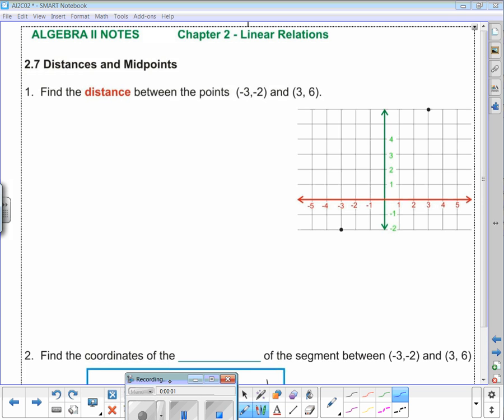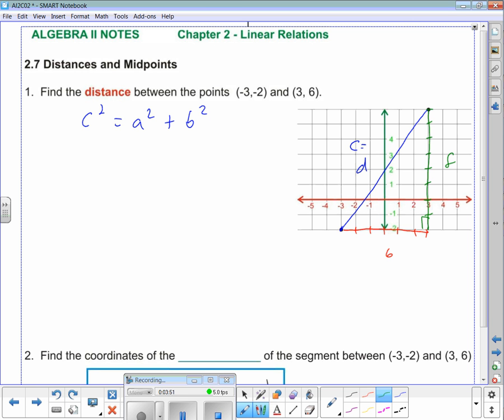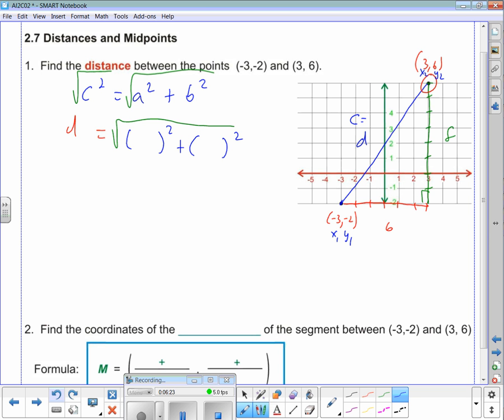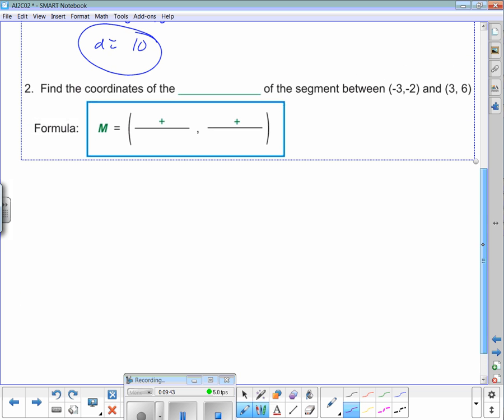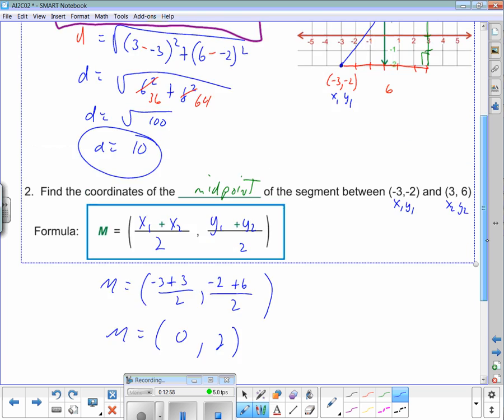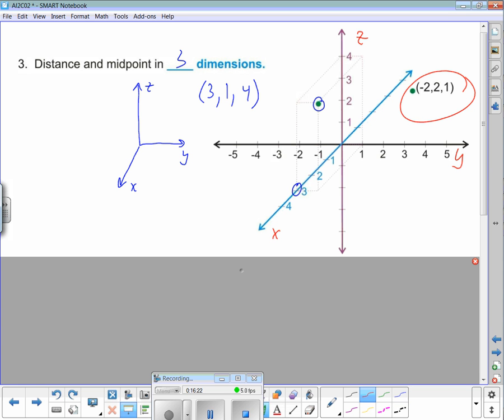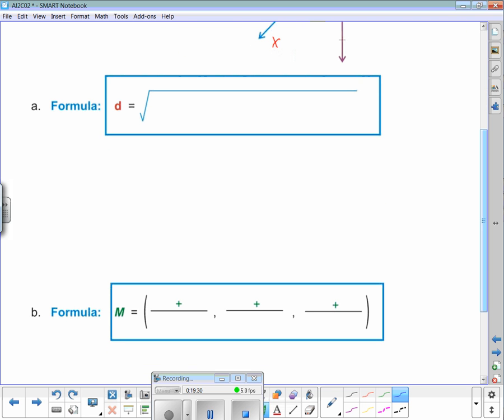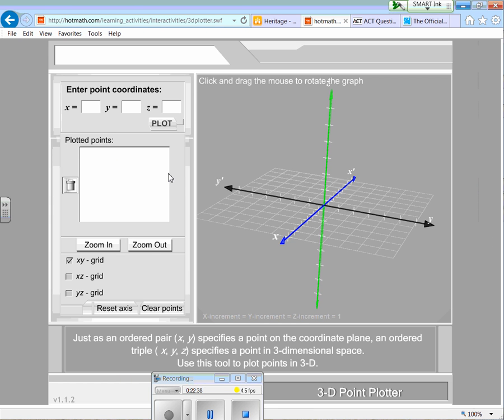Algebra 2 Lesson 2.7 Distance & Midpoint by Rick Scarfi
Distance and midpoint are illustrated in 2D and 3D.